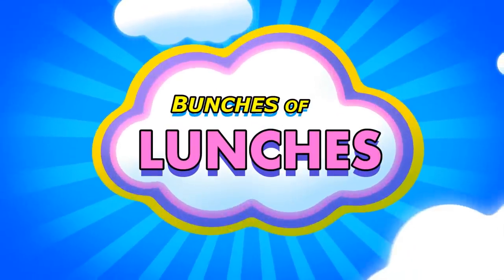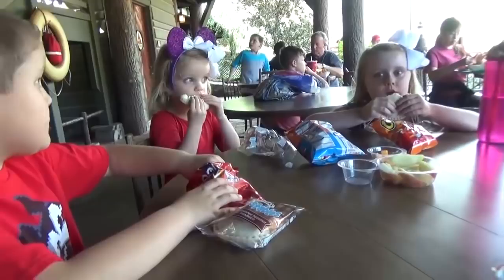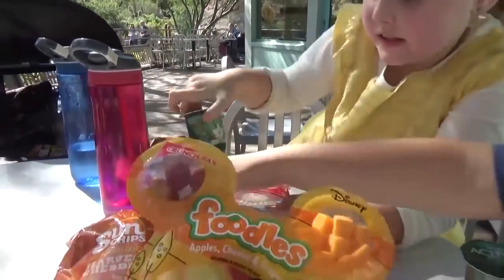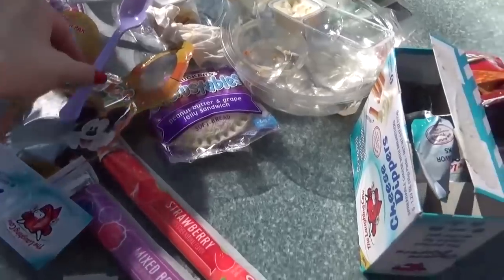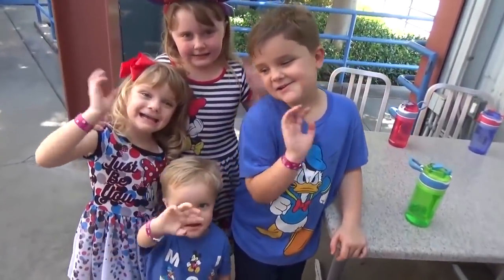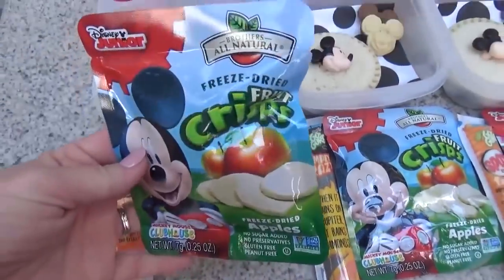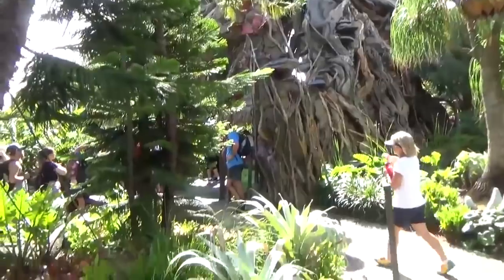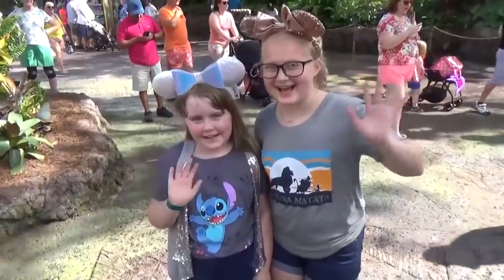DISNEY 🏰 Lunch Marathon 😍 FUN and EASY Traveling Lunch Ideas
Hi Guys! Jennifer here. Now you probably remember that we are on vacation this week, but being on YouTube means you never really get a vacation!

We’re still making lunch videos at Disney world! We have been going to Disney with the kids for many years and always do a mix of food when we go. We bring some things and we buy some things and then we all share. This works out well and everyone ends up getting to try new things, we save money and everyone is full when we are done.